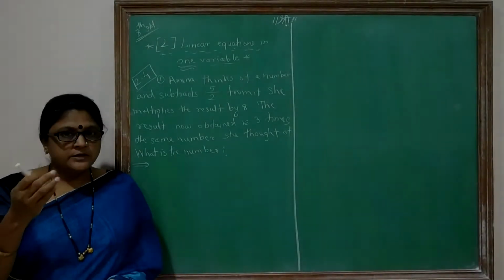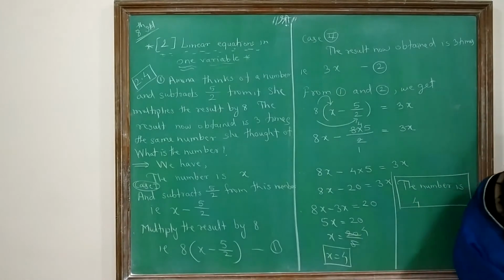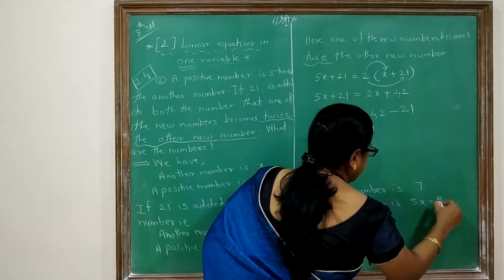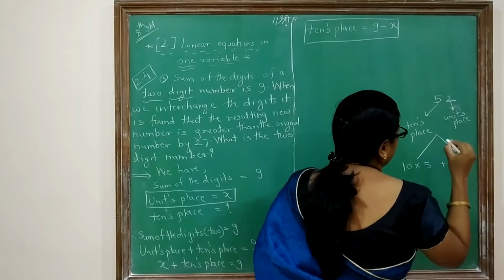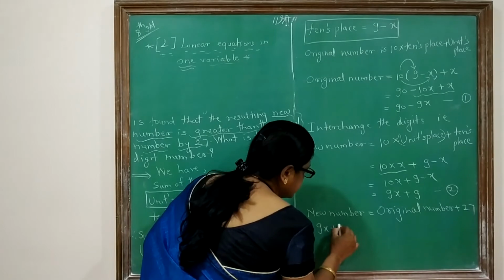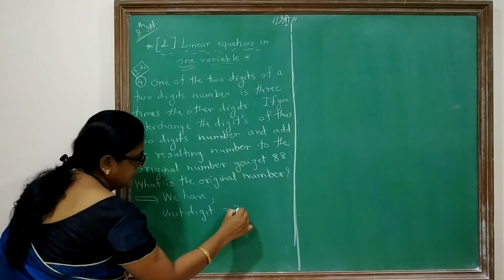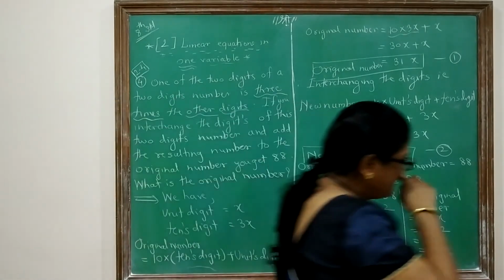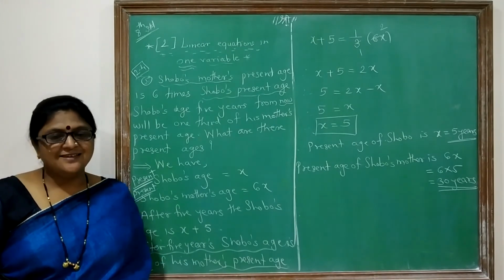Part 9 :- Numericals on Linear Variables | NCERT | Minakshi Madam | In English